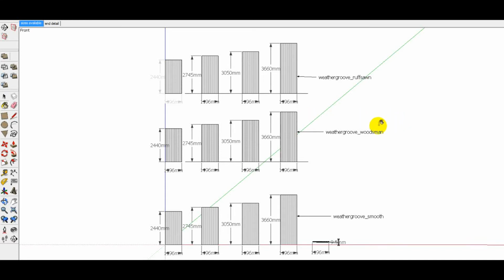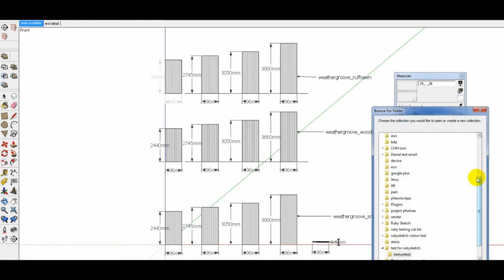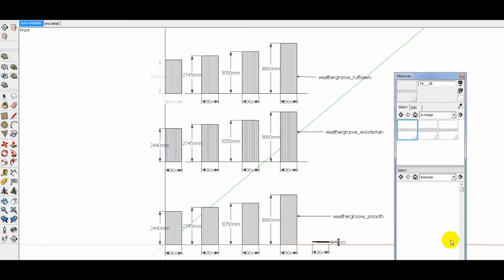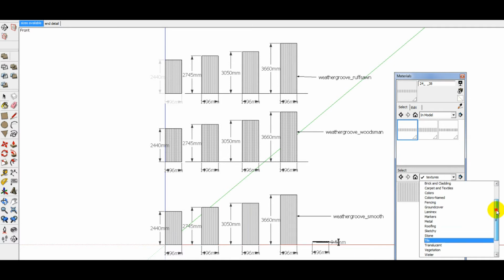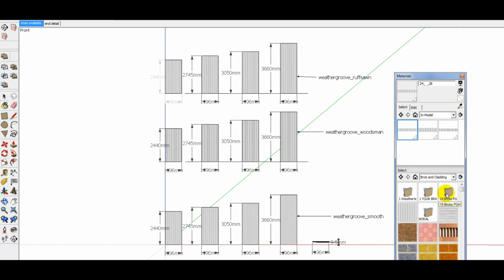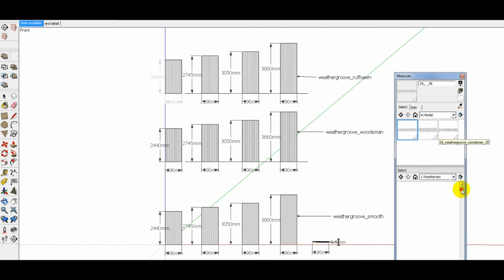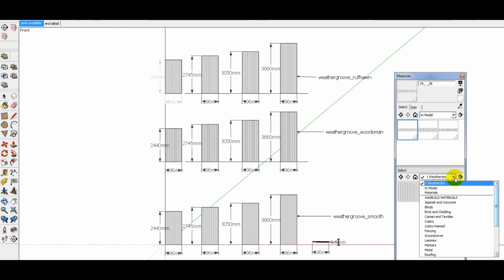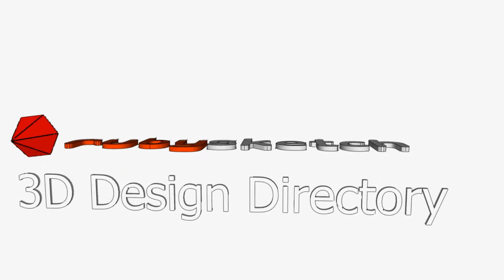Add texures to Sketchup the easy way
This tutorial shows you how to quickly add textures to your material folders in Sketchup. You can reuse these textures every time you use Sketchup. Any questions dont hessitate to conatct us or go

Plusspec Team.